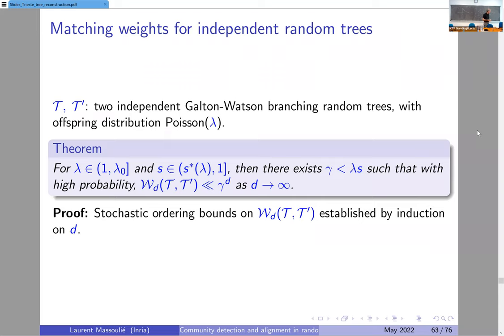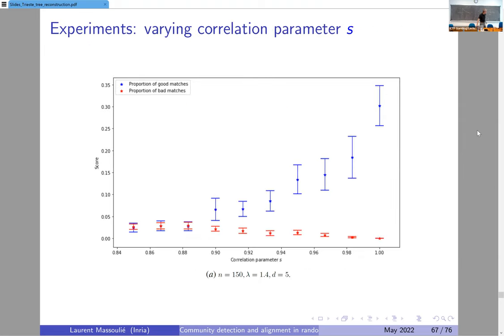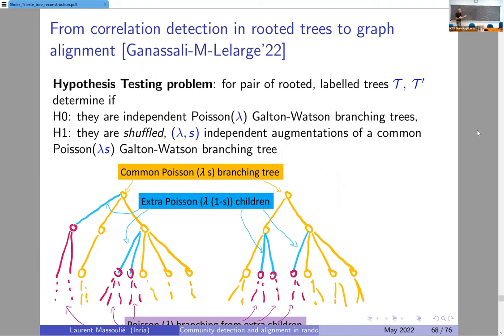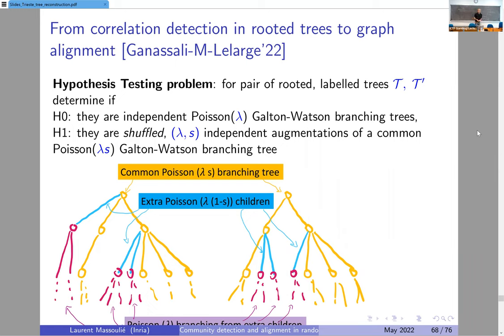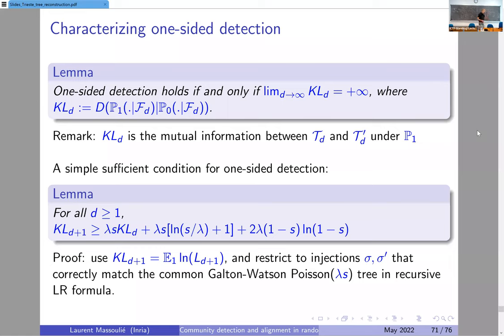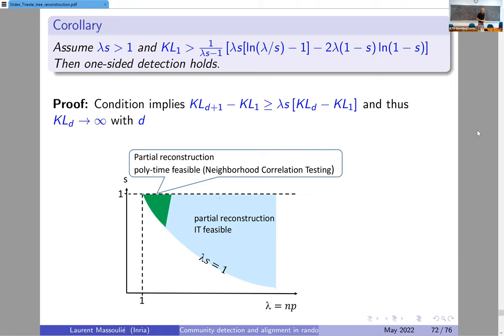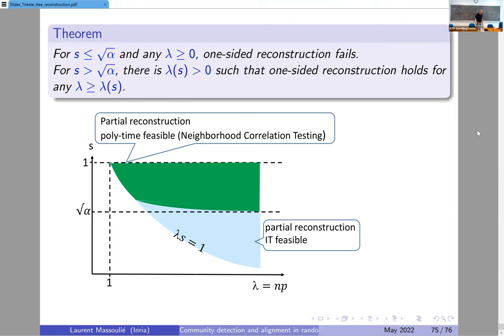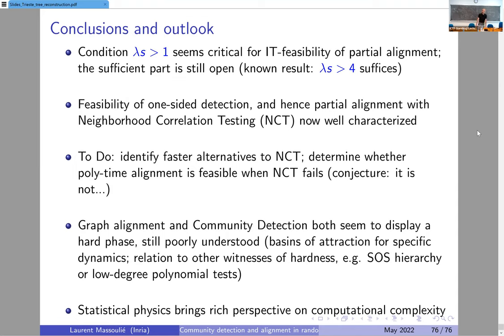Statistical physics and random matrix theory for statistical inference VI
Speaker: Marc LELARGE (INRIA Paris & Ecole Polytechnique, France)
2022_05_20-16_00-smr3703.mp4